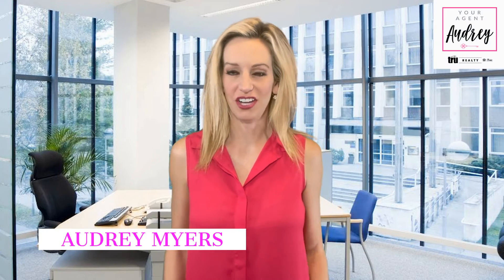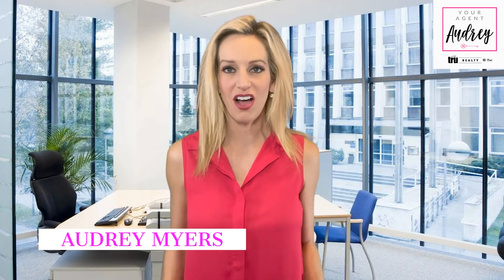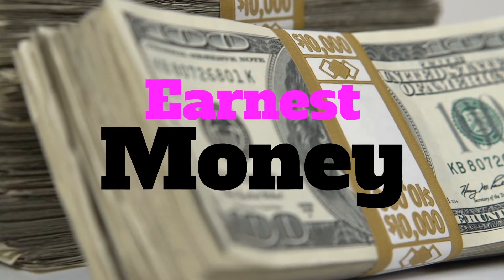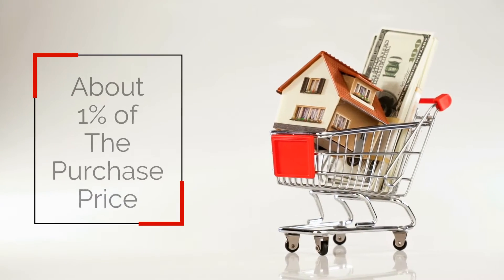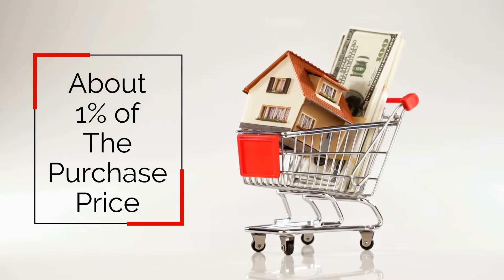What is Earnest Money? How much Earnest Money do I pay when I buy a Home?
Earnest Money 💵 You may have heard this term before, but what it is? 🤔 When do I pay Earnest Money? Do I get my Earnest Money back when I cancel the contract? Learn all you need to know about Earnest Money in this Video! 💡💰

🏠👉Thinking of buying/selling/investing in Arizona?👈🏠

If you or someone you know is thinking about buying, selling or investing in real estate in Arizona, I am ALWAYS here to help! 😁

AUDREY MYERS
💻 Website (FREE Guides & Tips!, Home Search & What’s My Home Worth?)

Search for your Dream Home! 🔎🏠😍⤵️

👀  Also Watch "My Offer was Accepted. What's Next?"🌵💰↩️